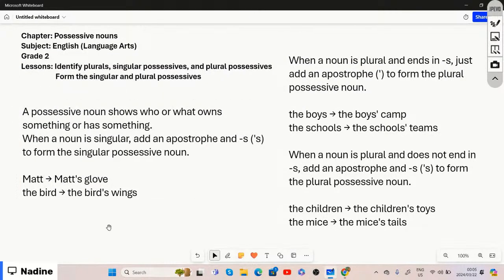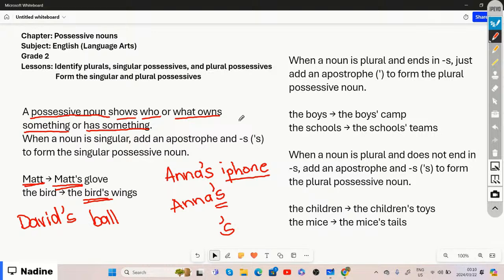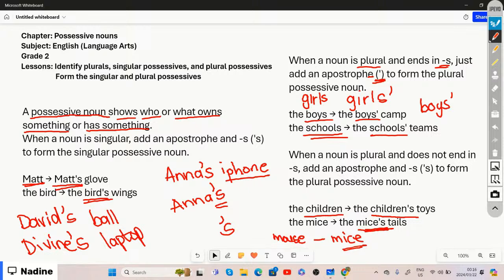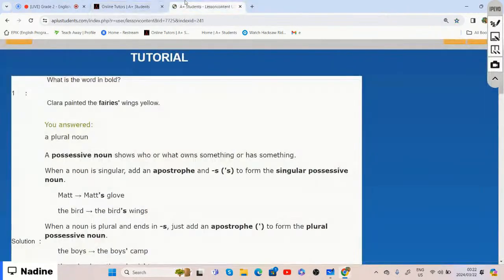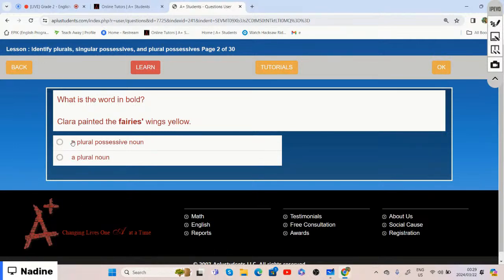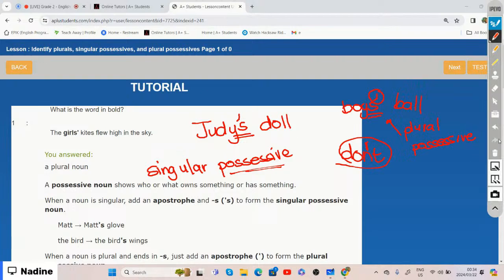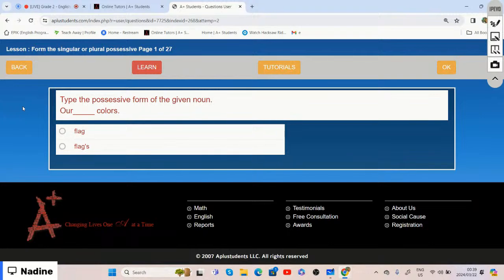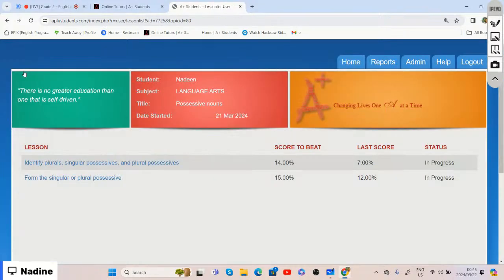Grade 2 - English: Possessive nouns